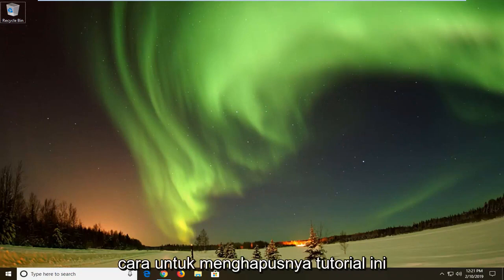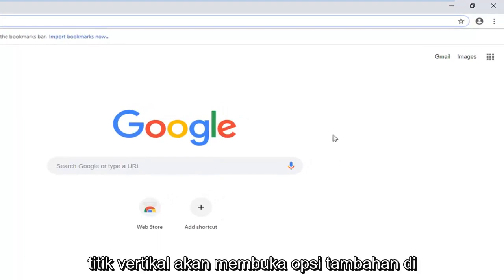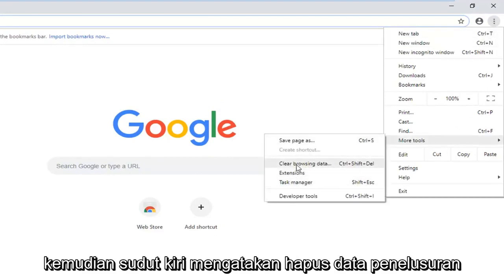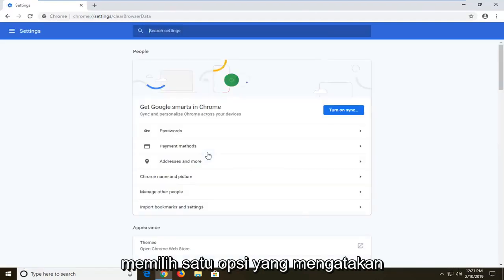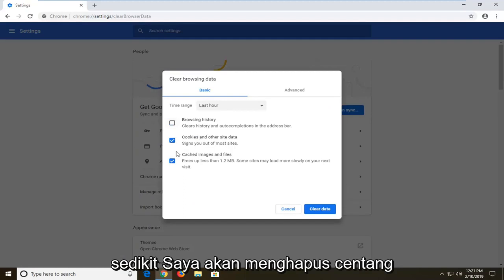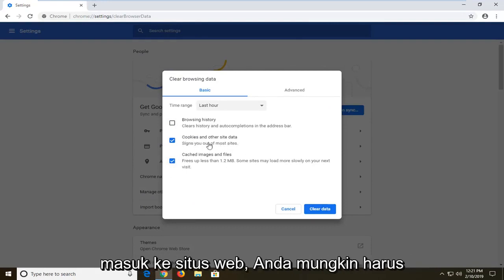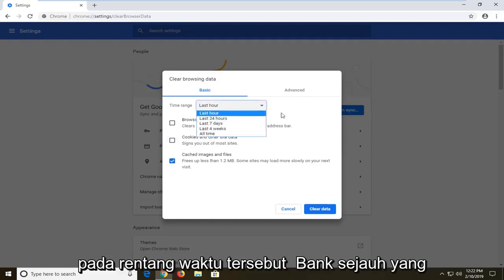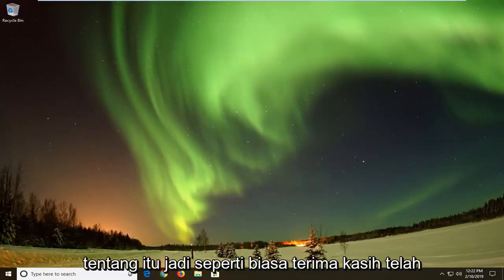Cara cepat menghapus cache dan data di Google Chrome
Cara Menghapus Cache di Google Chrome [Tutorial]

Setiap browser web yang setengah layak akan memiliki sistem cache browser. Ini karena pengumpulan data dari hard drive Anda lebih cepat daripada dari internet.

Segera setelah Anda mengunjungi halaman web setidaknya sekali, browser itu kemudian mulai menyimpan data dari halaman web di komputer Anda untuk berjaga-jaga jika diperlukan lagi. Saat Anda mengunjungi halaman web yang sama untuk kedua kalinya, cache browser kemudian mengumpulkan data yang tersimpan di komputer Anda alih-alih memuatnya dari internet semata-mata demi membuat halaman web yang memuat lebih cepat.

Anda tidak perlu khawatir tentang cache yang menghabiskan terlalu banyak ruang pada hard drive Anda karena ada batas ukuran untuk berapa banyak data yang dapat disimpan (Anda juga biasanya dapat mengonfigurasinya sendiri untuk sebagian besar browser web jika Anda ingin mengubahnya dari defaultnya). Setelah cache penuh, cache akan membuang data lama yang sudah lama tidak digunakan dan mulai mengumpulkan data baru dari halaman web yang lebih baru yang Anda kunjungi.

Jika Anda mengalami masalah dengan halaman web yang Anda kunjungi, Anda mungkin diminta untuk menghapus cache browser Anda. Anda mungkin juga ingin mengosongkan cache kapan saja Anda perlu memastikan bahwa apa yang Anda lihat di layar komputer Anda mutakhir dengan apa yang ditampilkan di halaman web yang Anda kunjungi.

Tutorial ini menunjukkan bagaimana Anda dapat menghapus cache browser saat Anda menggunakan browser web Google Chrome.